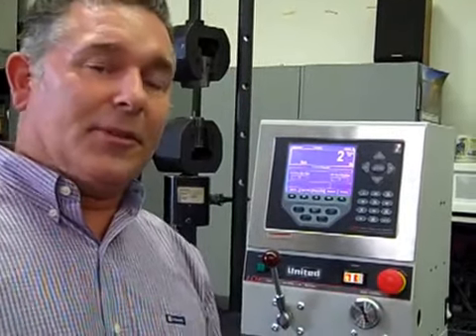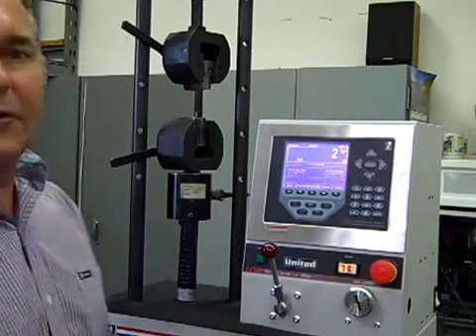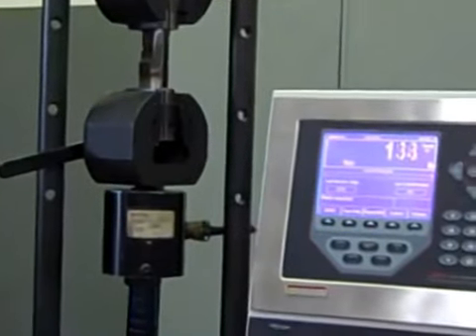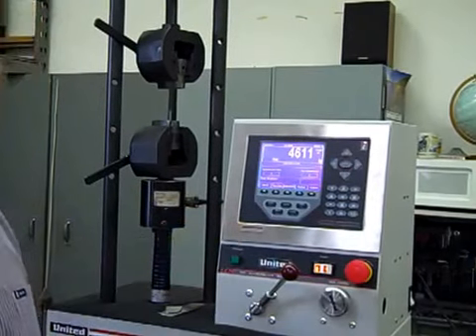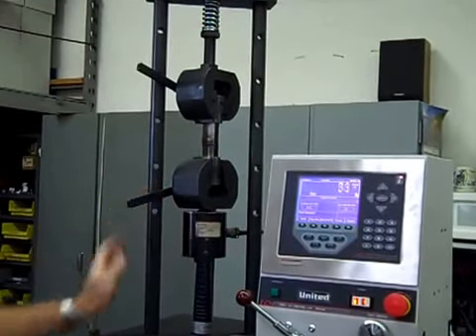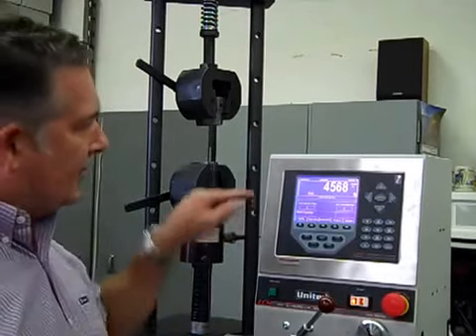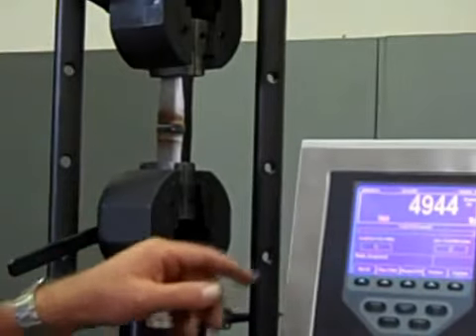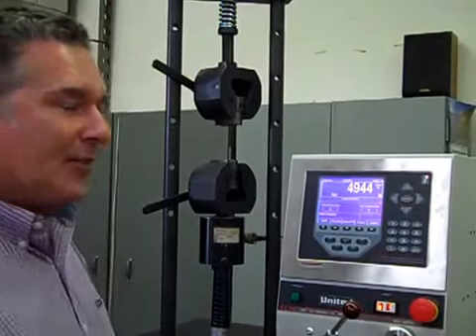Secovina - United LCH Series hydraulic universal testing machine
Secovina.com